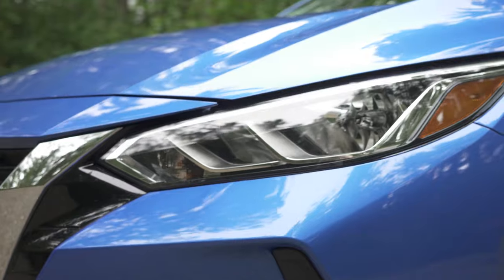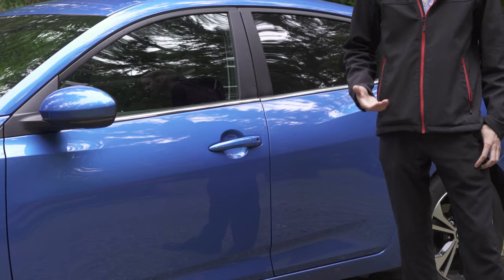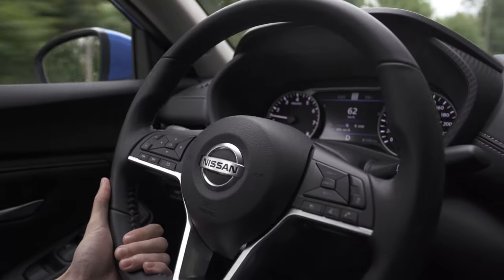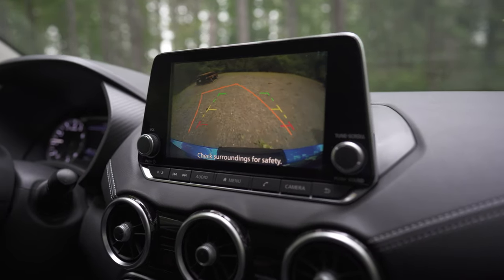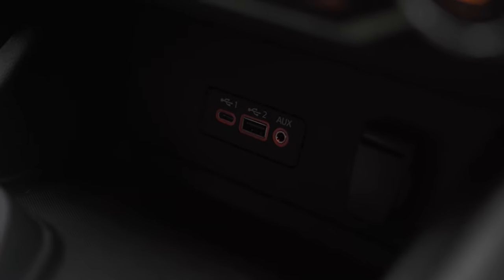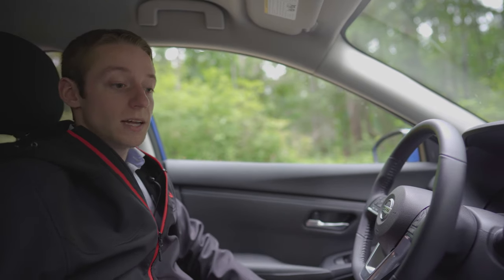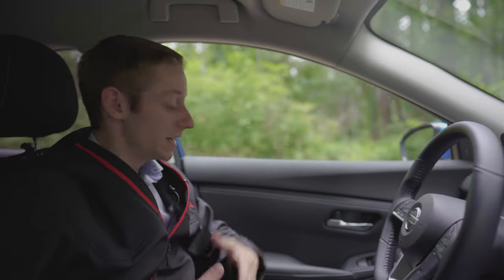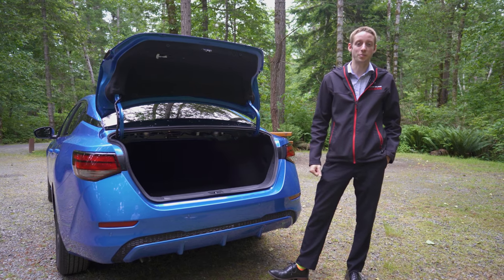Completely Redesigned - What's New on the 2020 Nissan Sentra?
Colton From North Island Nissan goes into detail about all the features carried over and added to the 2020 Nissan Sentra.